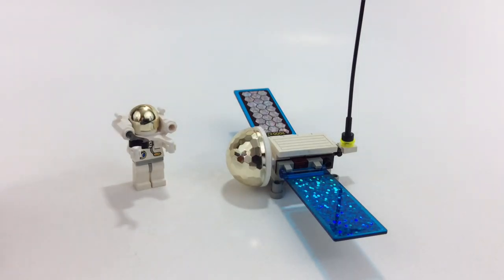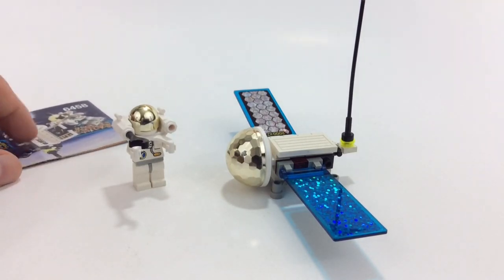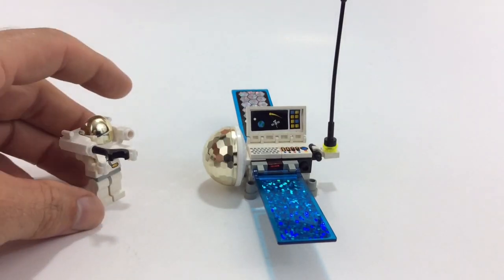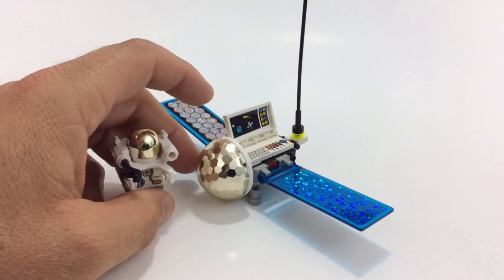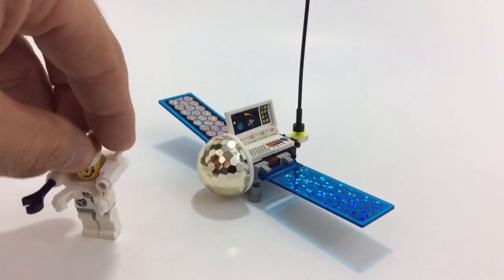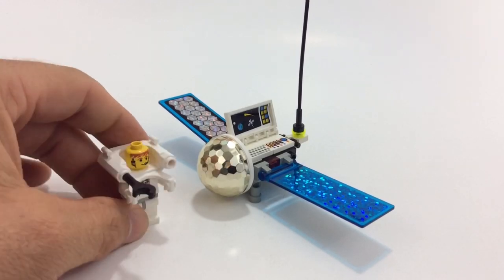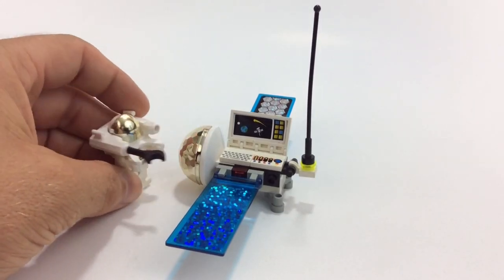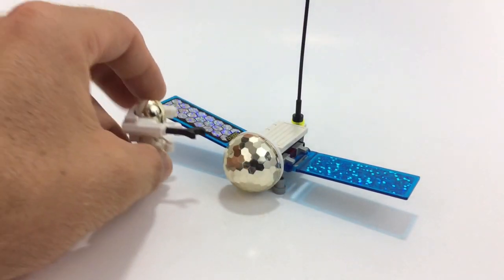Lego Classic Town (Space Port) - Sattelite with Astronaut - 6458 Review